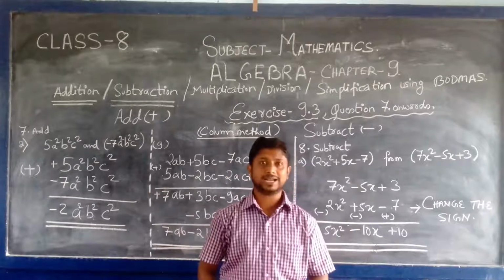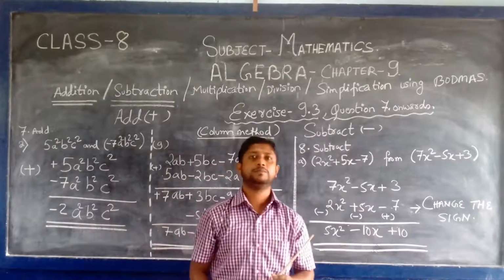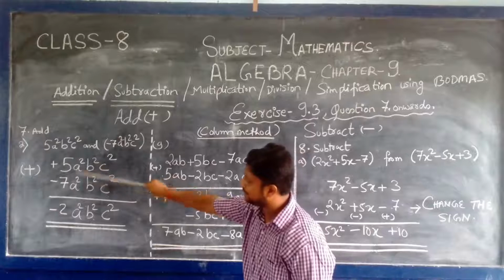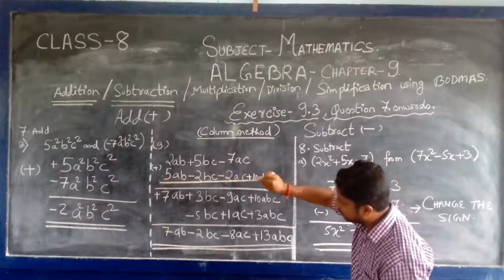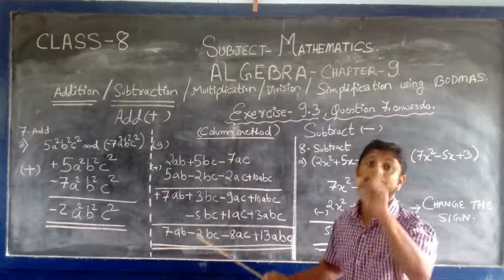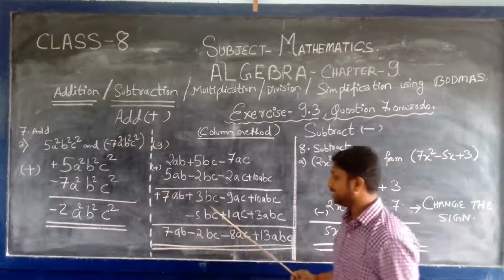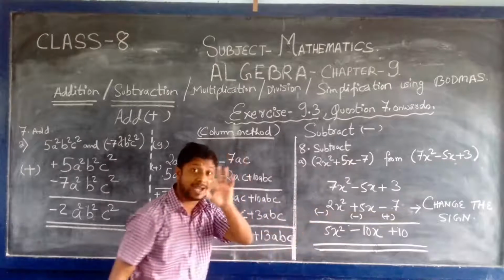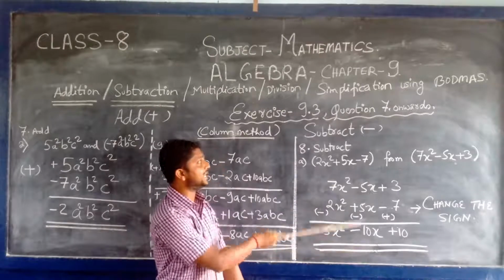MATHS CLASS VIII